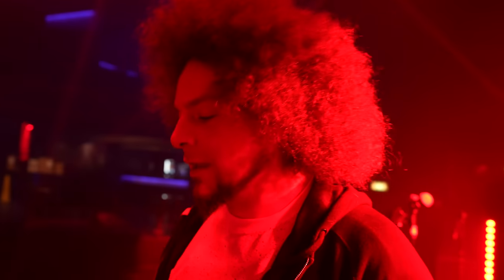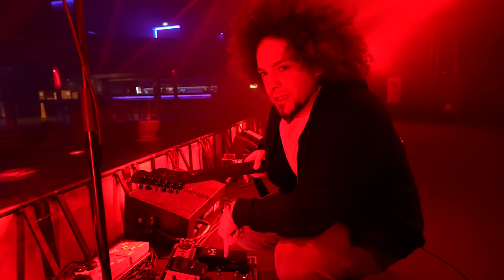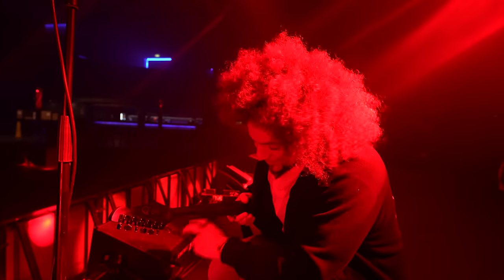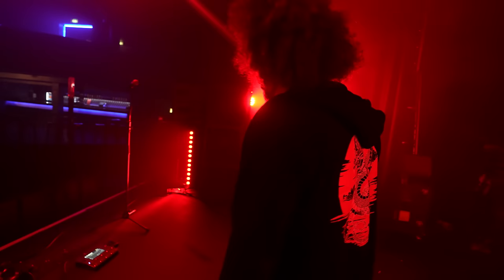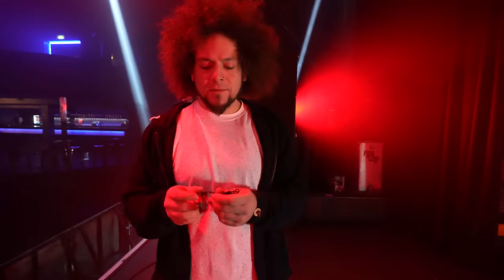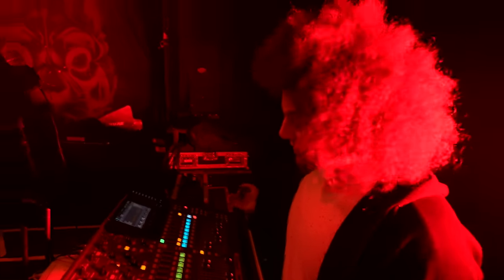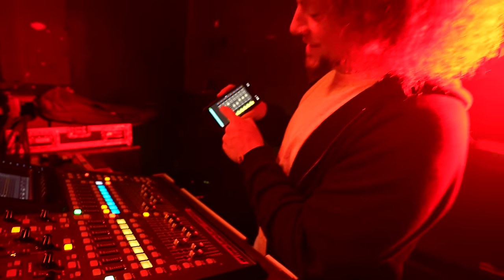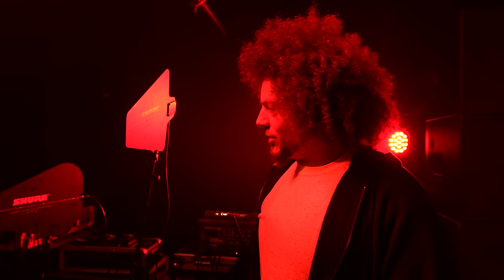FrogLeap Live In London | Highlights | Rig Rundown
We played a couple of awesome shows again after another little break! The restrictions are lifting, so we’re getting back in the swing!

John brought my camera and made a little BTS Vlog

//  MY MUSIC  \\

//  COLLABORATIONS  \\

//  FOLLOW ME  \\